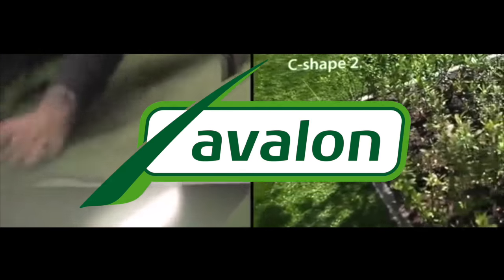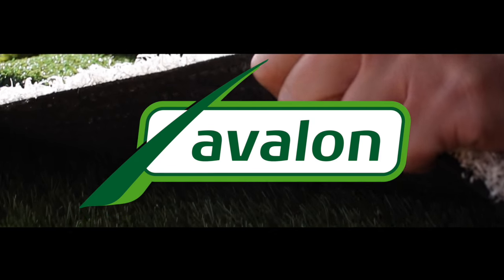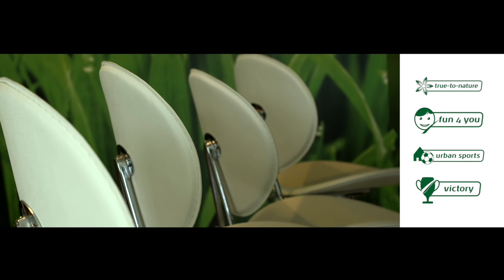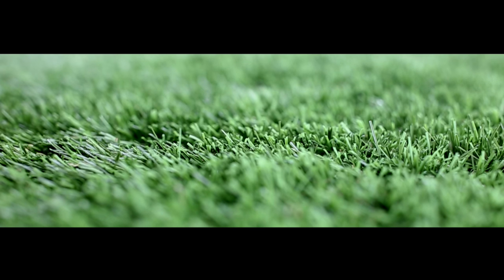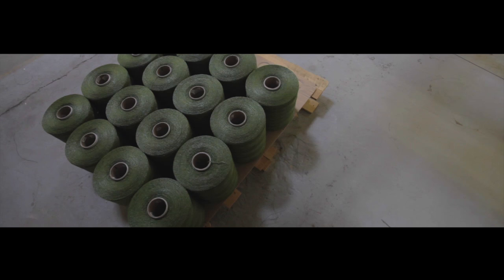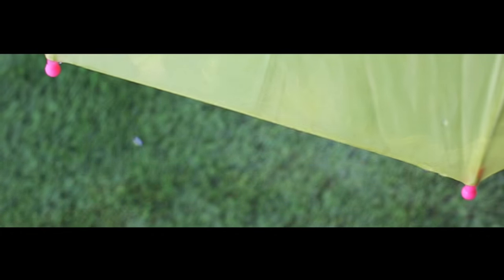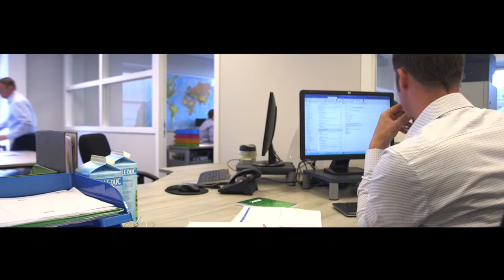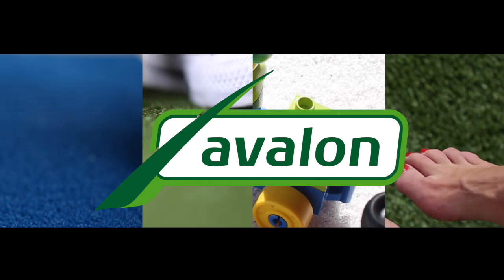Avalon corporate movie